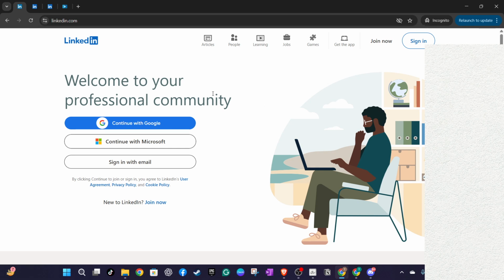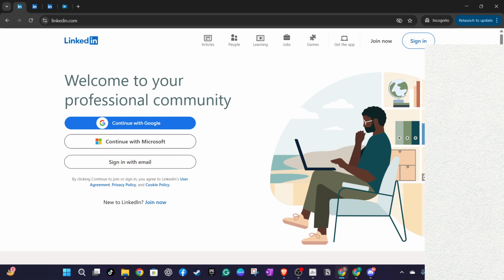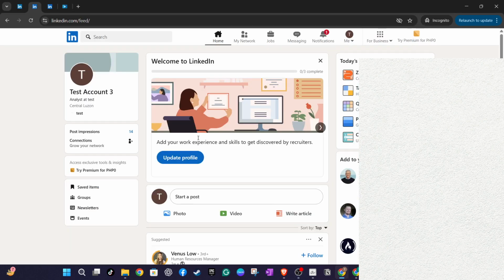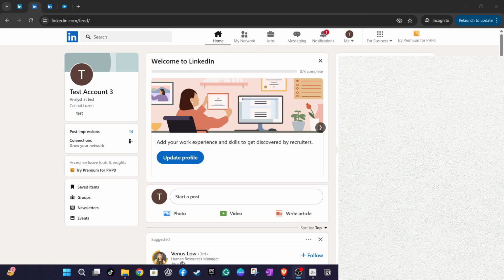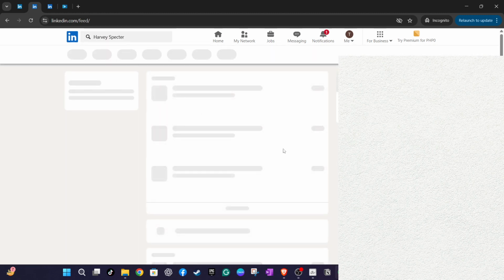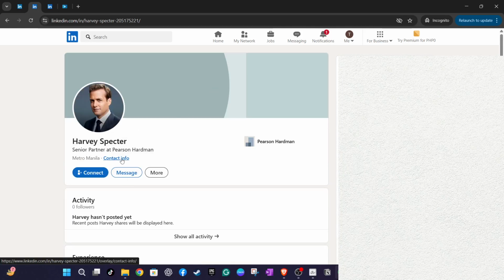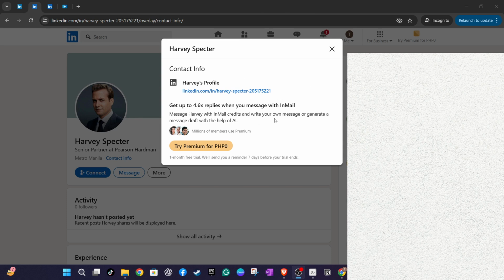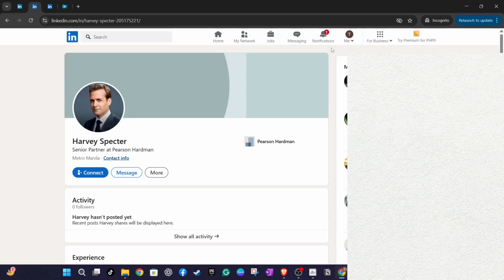How to Find Anyones Email Address on LinkedIn [2025 Full Guide]